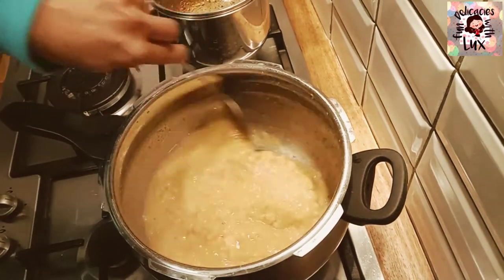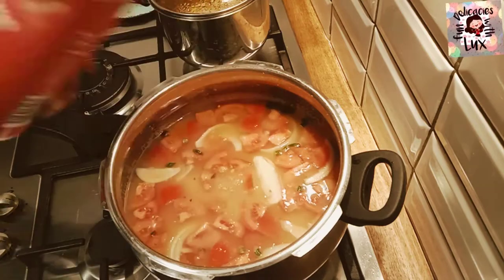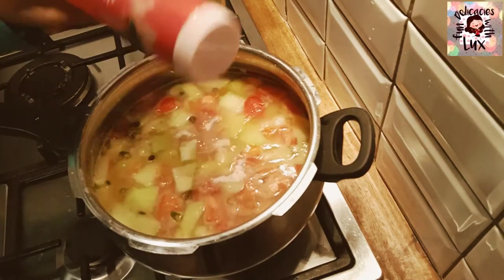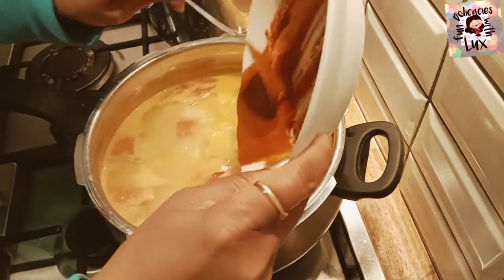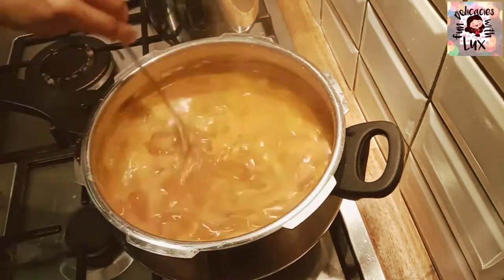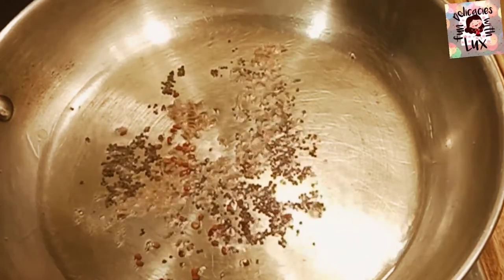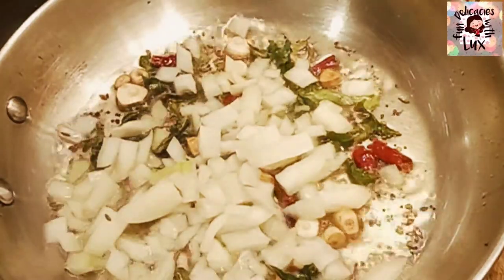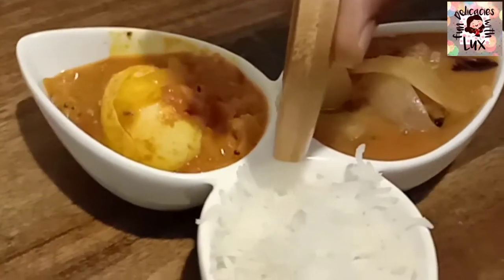Chow Chow Sambar | Seema Vankaya Sambar | Banglore Kathirikai Sambar | how to make Sambar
Chow Chow Sambar :
Very tasty and melting treat of chow chow while eating is something which I  really enjoy it. Goes well with hot rice, idlies, dosas,  vadas & Pongal too..
What an amazing recipe.

Cheers
FDWL !!